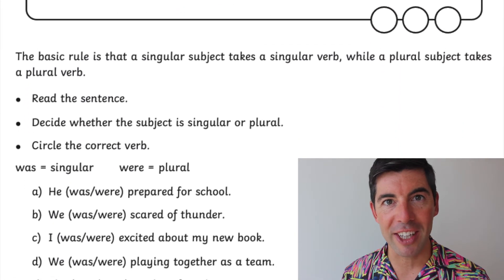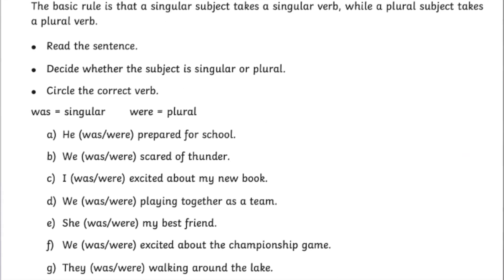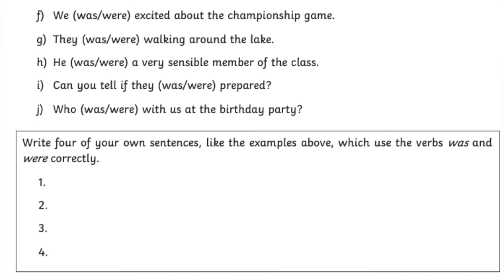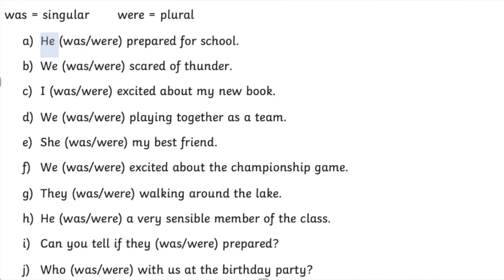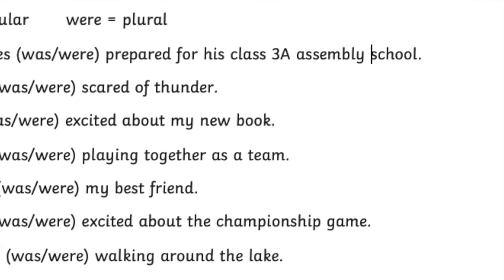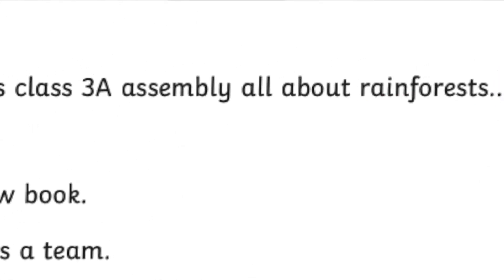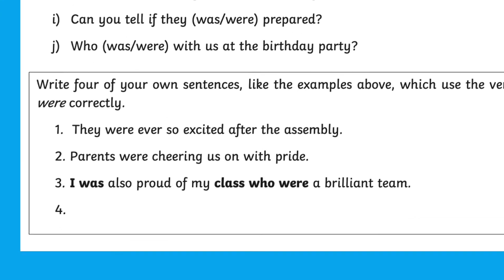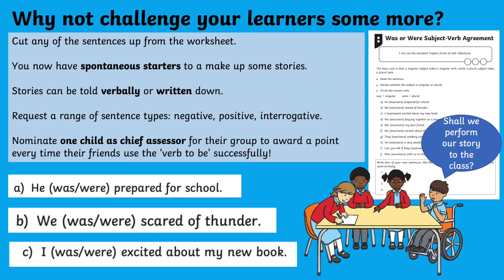Accessing Auxiliary Verbs: To Be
In this video, Twinkl Teacher Ashley discusses the important supporting role of the auxiliary verb 'to be' in sentences using our Was or Were Subject Verb Agreement Differentiated Worksheet Pack This is particularly useful in understanding more about subject-verb agreement.

0:00 Introduction
1:00 Subject-verb agreement
1:25 Auxiliary verb or main verb?
2:20 Resource using the verb to be
2:52 Extension challenge